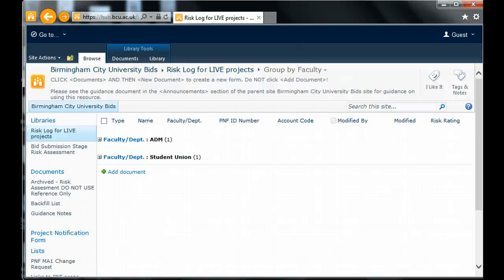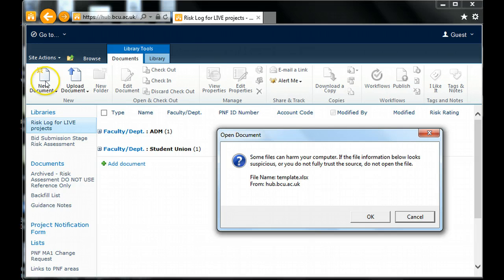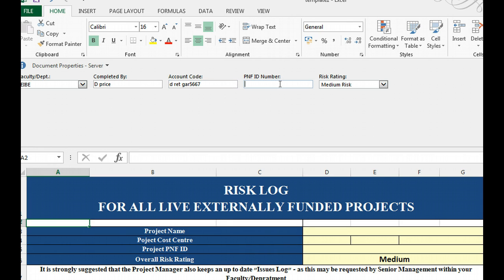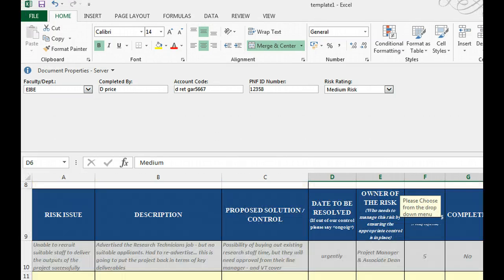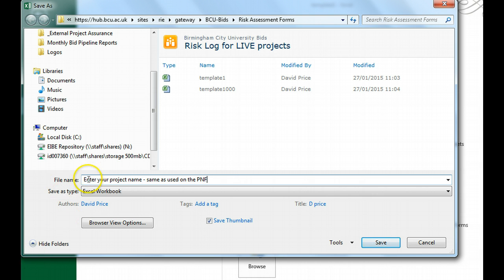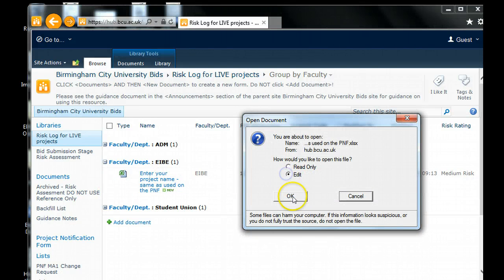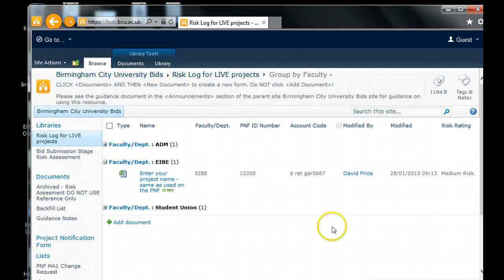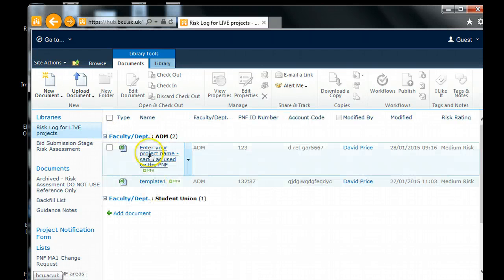Risk Assesment Template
Using document templates in SharePoint folders.